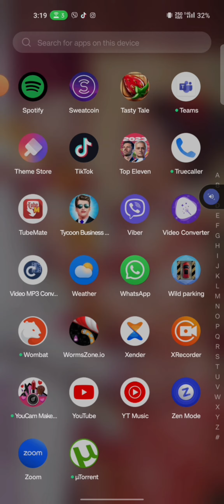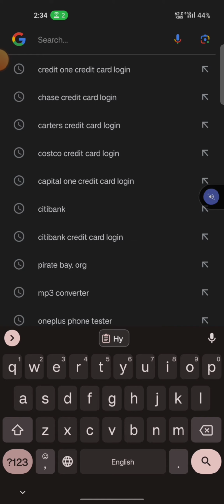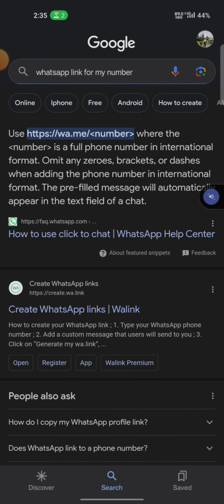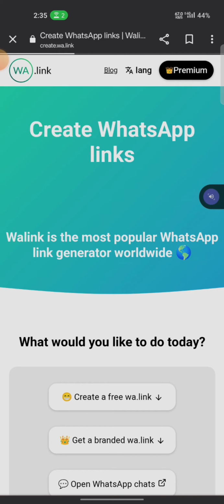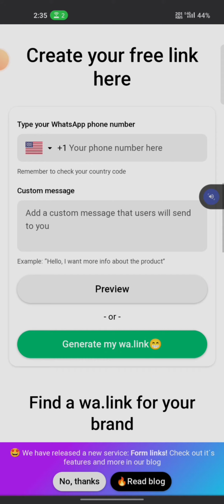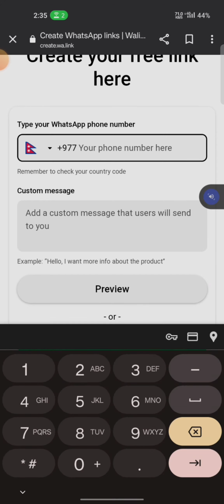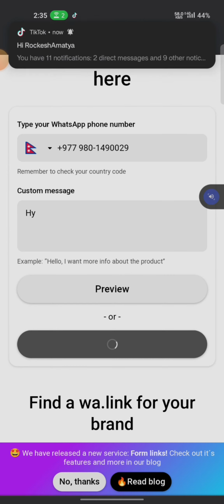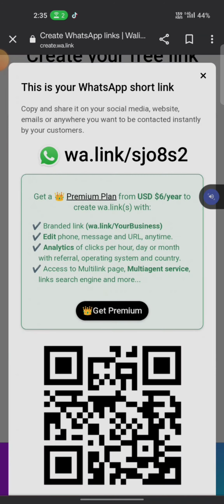How To Create Your WhatsApp Link 2023?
Looking to simplify the process of connecting with others on WhatsApp? In this tutorial, we'll guide you through creating a custom link for your WhatsApp chat. Learn how to generate a unique link that, when clicked, allows anyone to directly start a conversation with you on WhatsApp. Whether you want to share the link on your website, social media profiles, or in emails, this tutorial will show you how to create a convenient shortcut for seamless communication. Watch now and make it easier for others to reach you on WhatsApp!